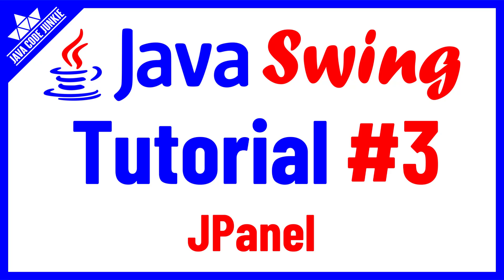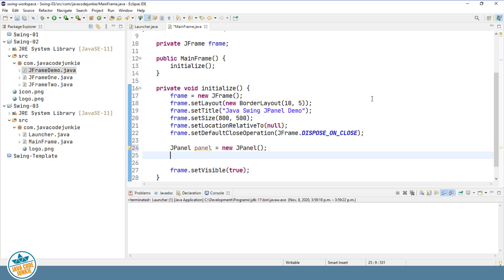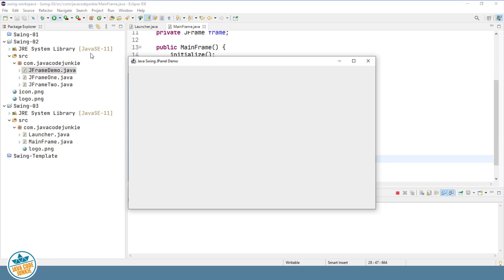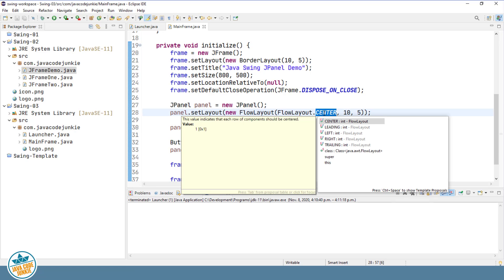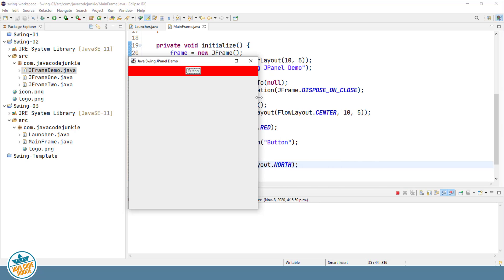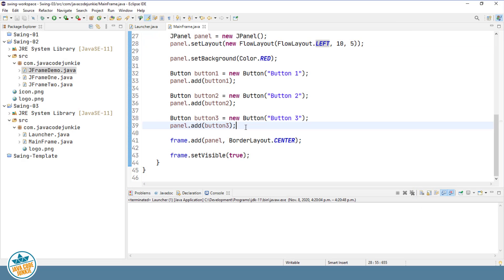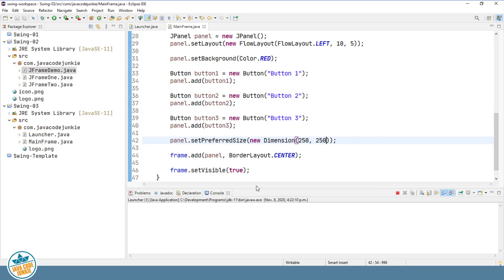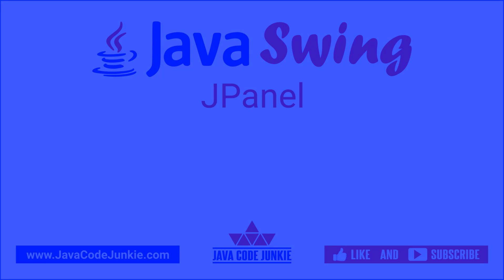JPanel | Java Swing Tutorial for Beginners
In this Java Swing GUI tutorial we are going to explore the Java Swing JPanel for beginners.  The Java Swing JPanel is a lightweight container that has its own layout manager and is used to store a group of components. I will show you how to create and configure a Java Swing JPanel and we will explore some of the most common methods of the Java Swing JPanel class.